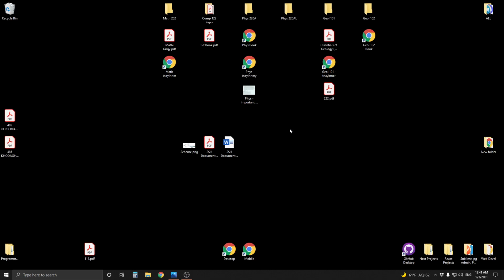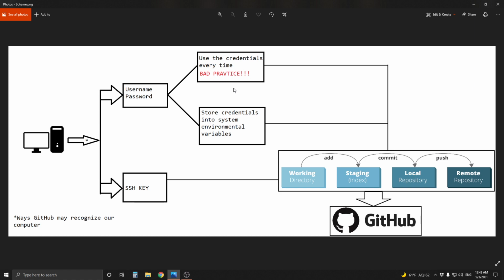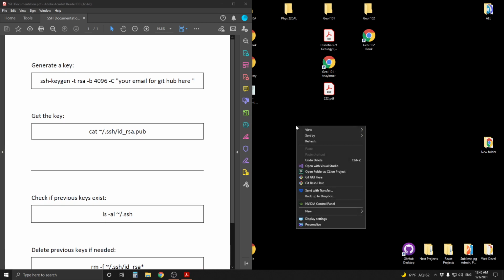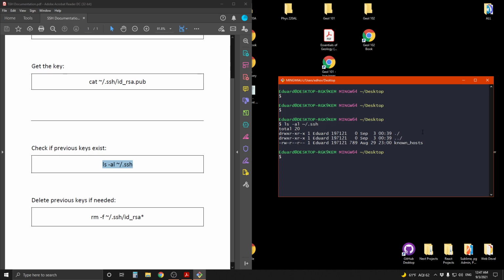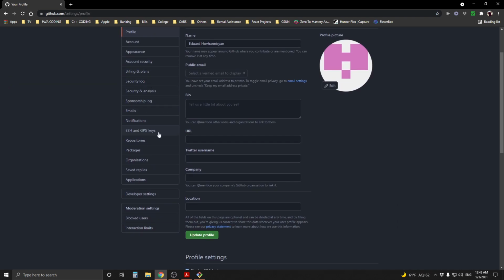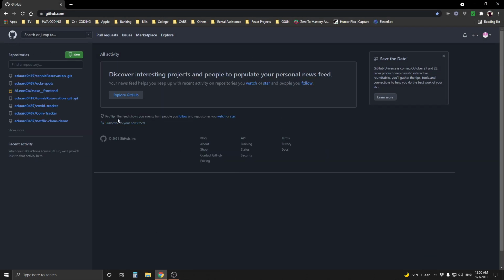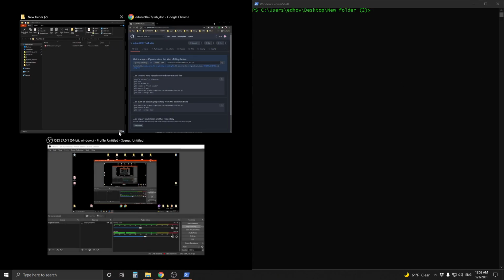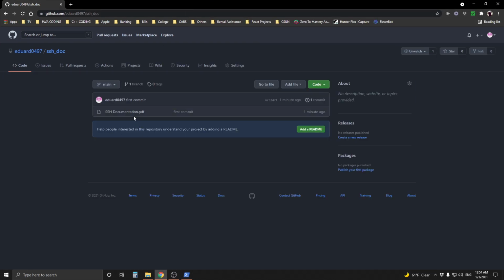Configuring SSH Key for GitHub (Windows)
I have tried to give us much details as possible to help you guys with setting up for class.